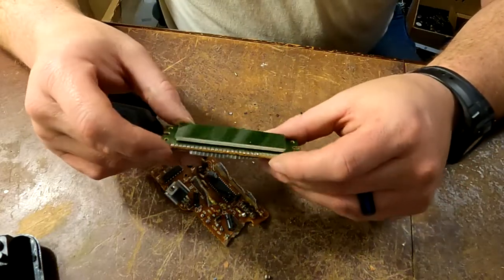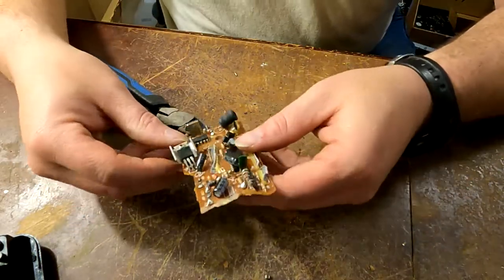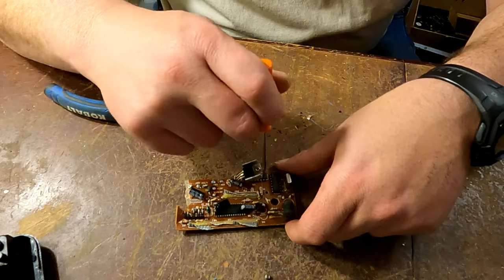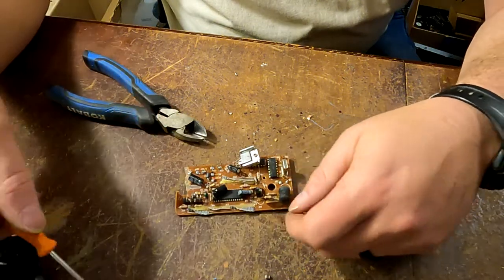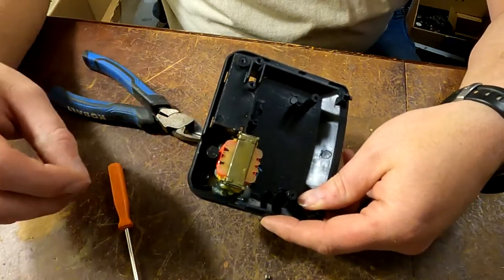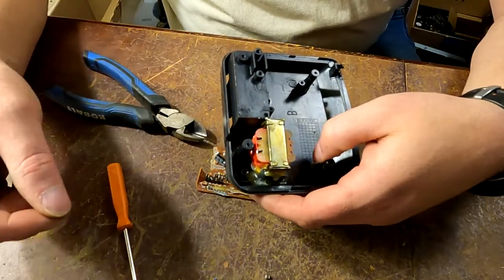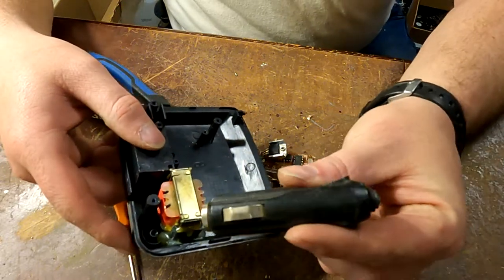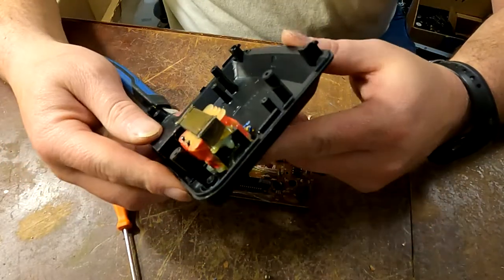How to scrap a Alarm Clock.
How to scrap a Alarm Clock. Old one I found hiding in the house!